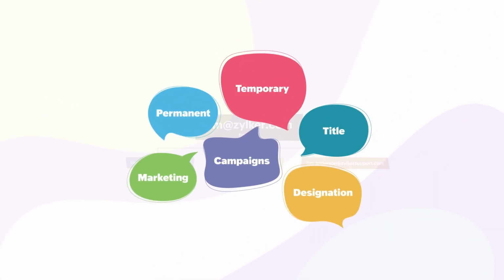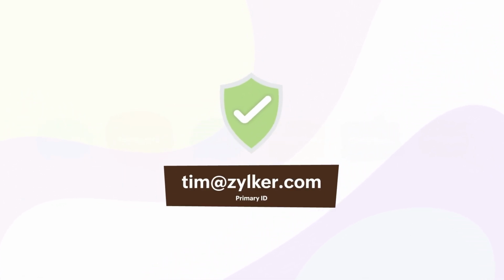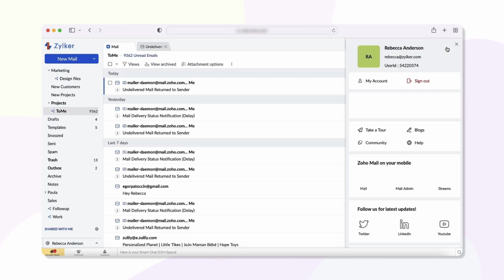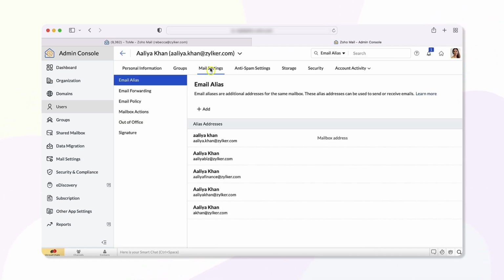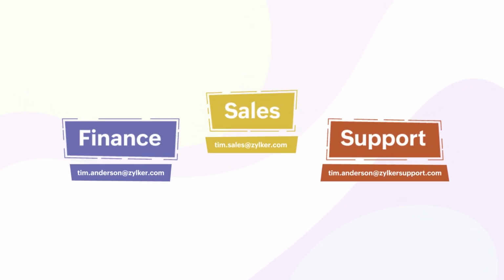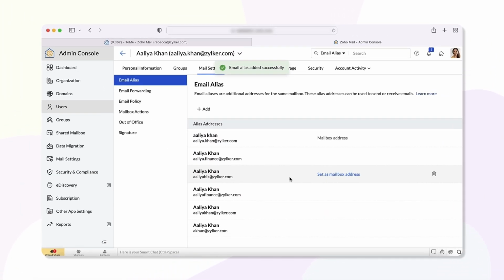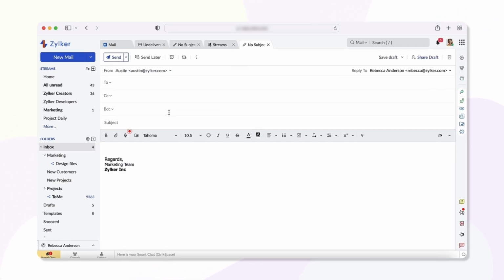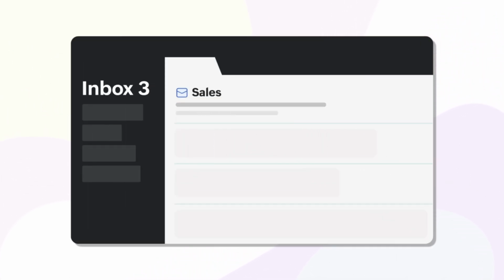How to Create an Email Alias in Zoho Mail (Step-by-Step Guide)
Learn how to create an email alias in Zoho Mail to manage multiple email addresses under one account. This simple guide shows you how to set it up for better flexibility and productivity.